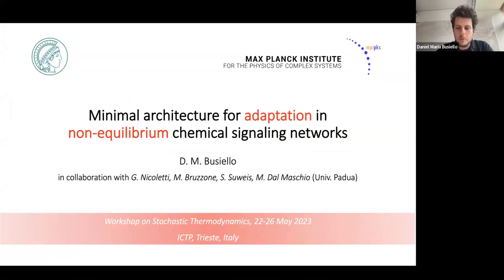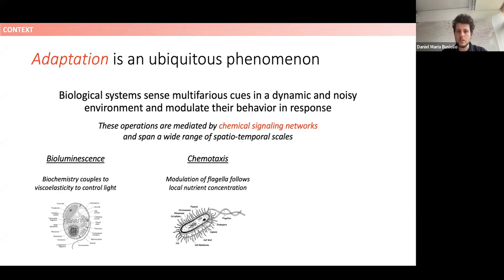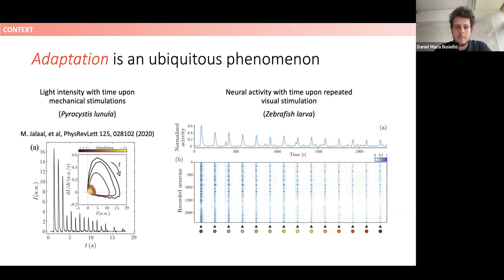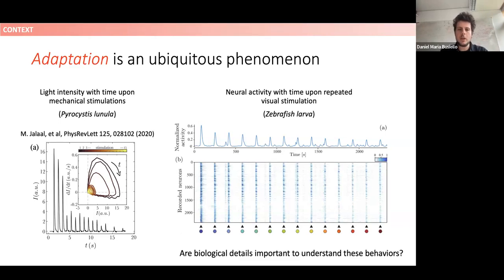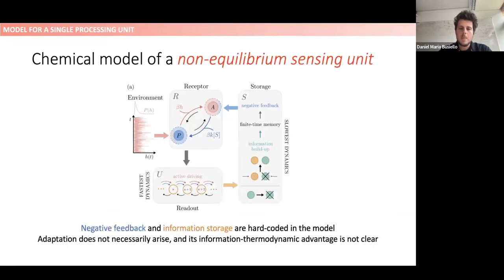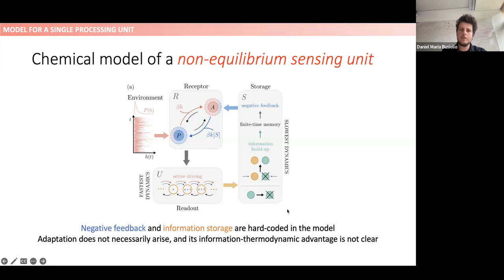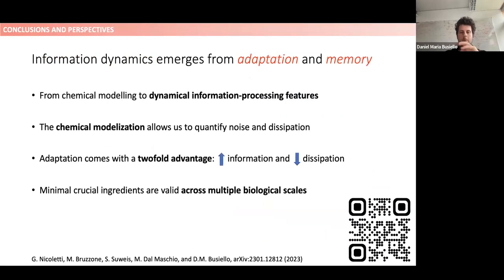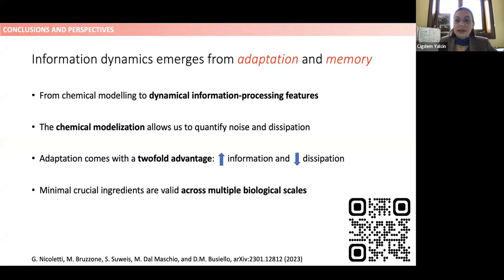Minimal architecture for adaptation in non-equilibrium chemical signaling networks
Speaker: Daniel Maria BUSIELLO (Max Planck Institute for the Physics of Complex Systems)